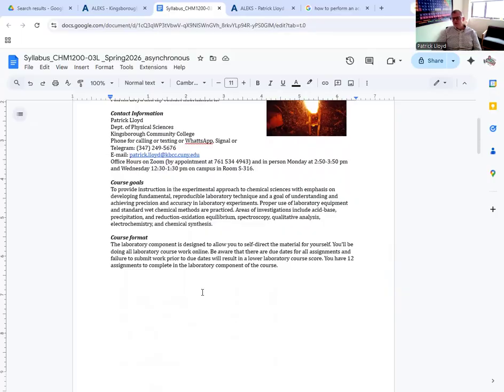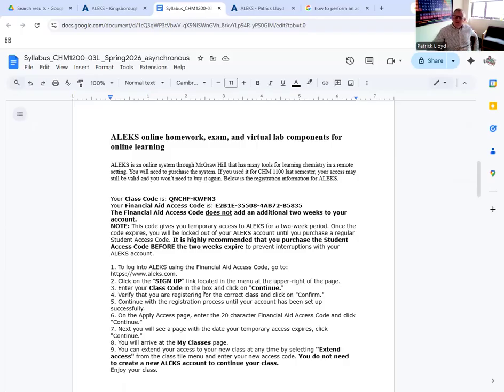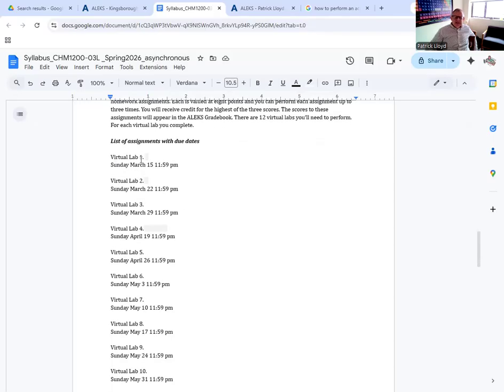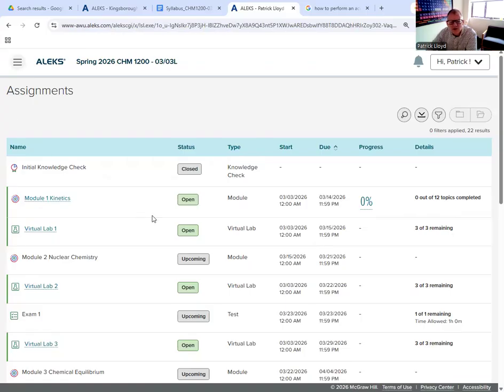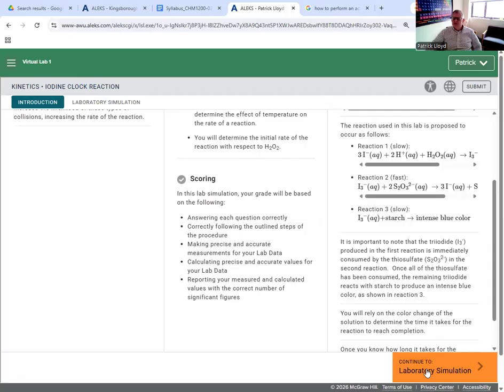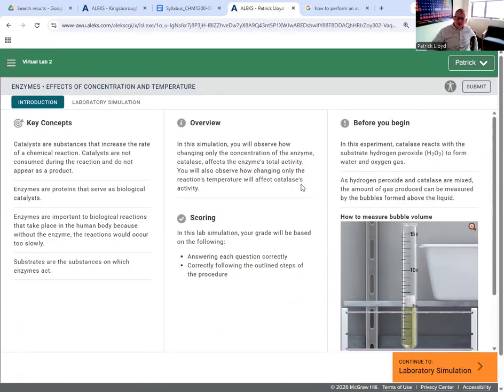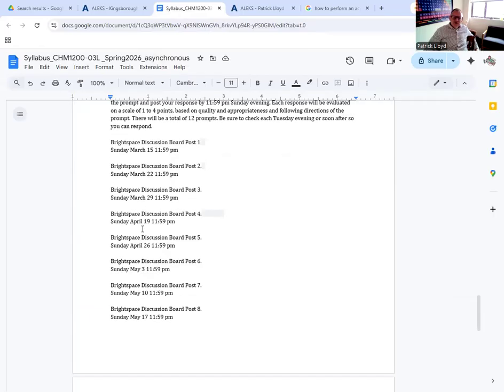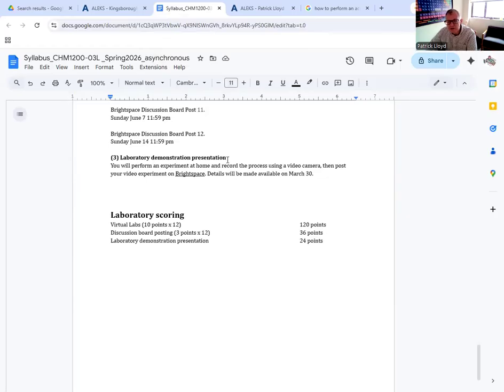CHM1200 Section 03L Spring 2026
This video describes the laboratory syllabus for General Chemistry 2 (CHM 1200-03L) in the spring 2026 semester.